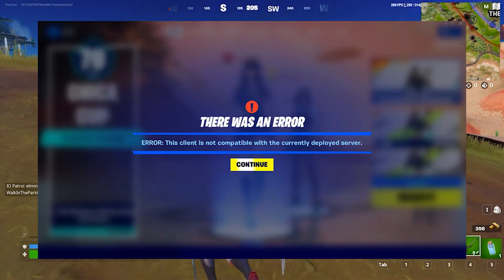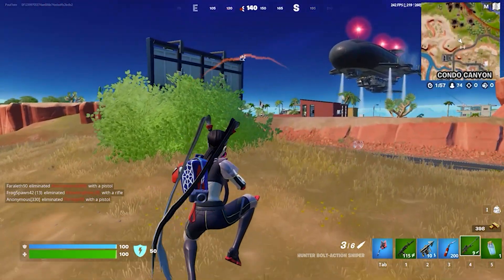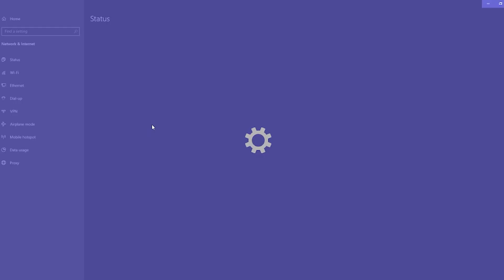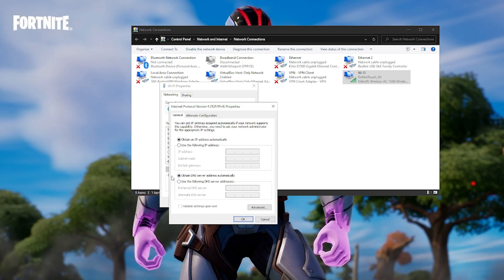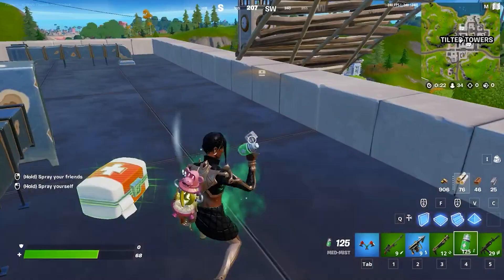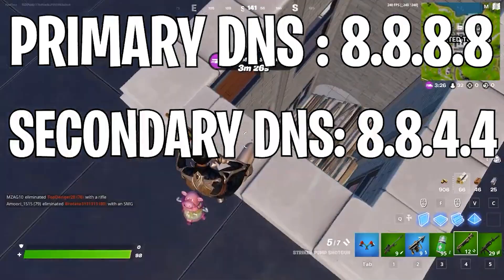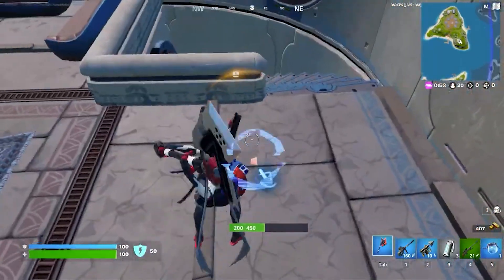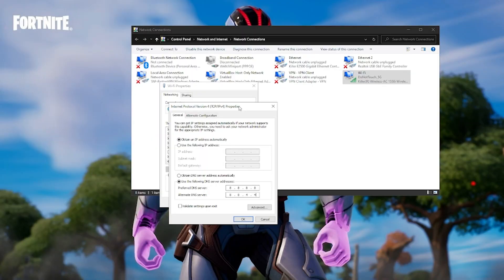How to Fix Fortnite ERROR: This client not compatible with the currently deployed server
If you facing the issue of This client not compatible with the currently deployed server in fortnite in PC or Xbox or Nintendo switch, here is a simple video which will help you fix the problem. The client Compatible error was recently been found by many players and this Error is preventing players to login or Play in a Party or in game in Fortnite making them kick out of the fortnite server.